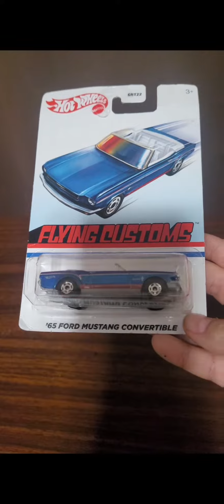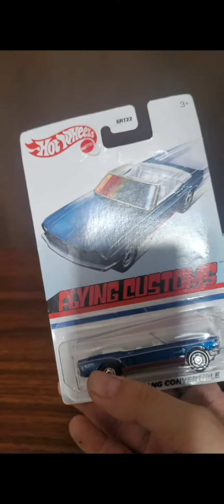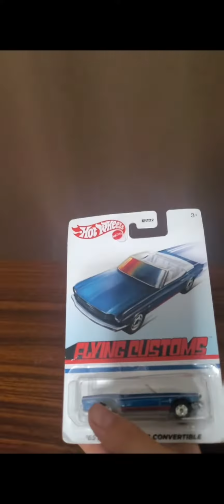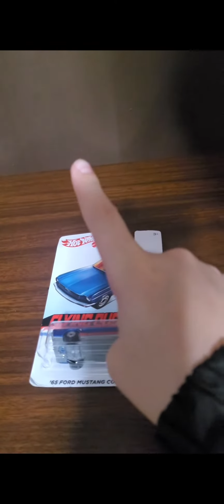65 Ford Mustand Convertible Opening!